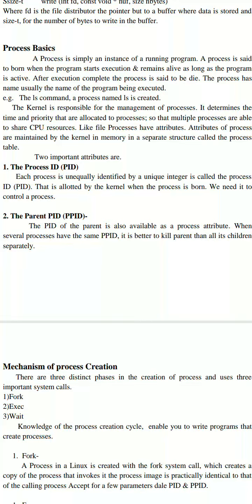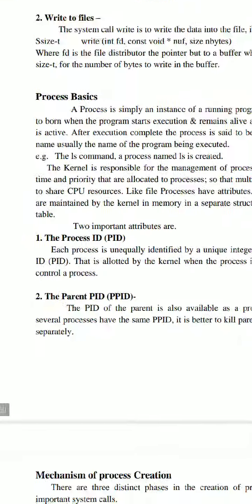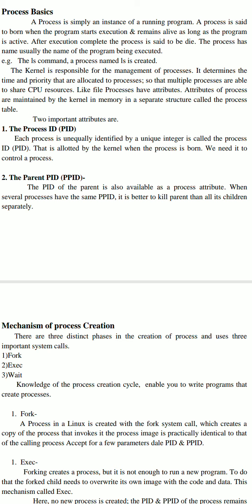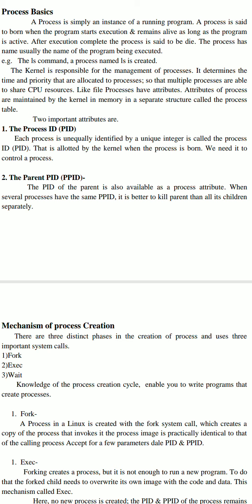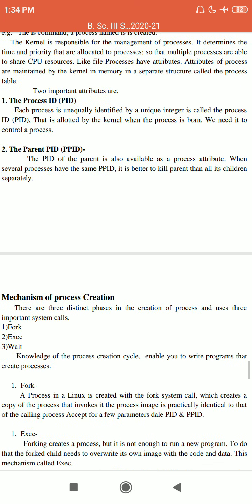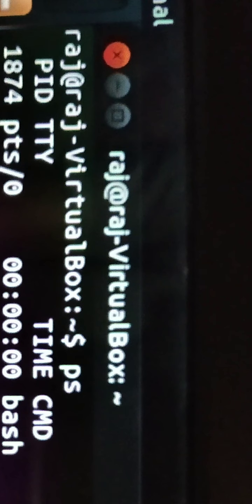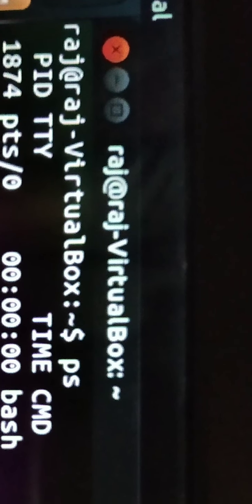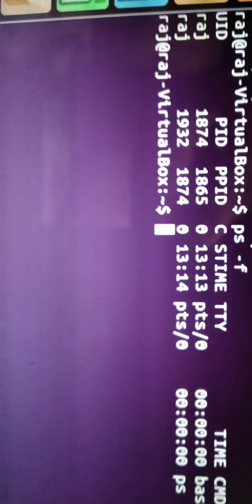B Sc 3 sem 4 unit 2 Lecture 15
Process Basic